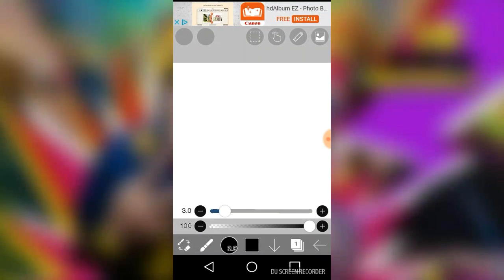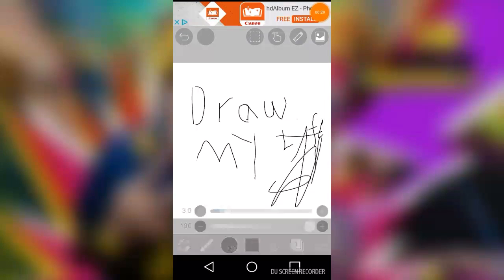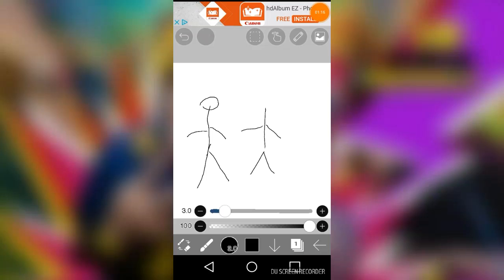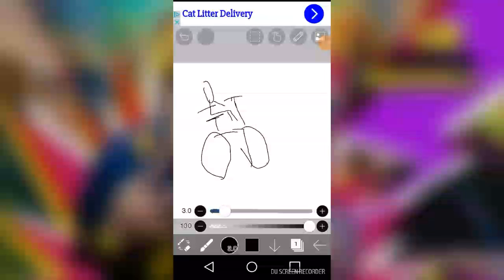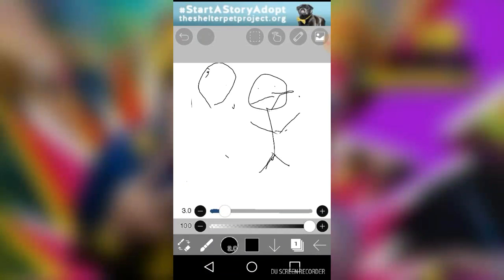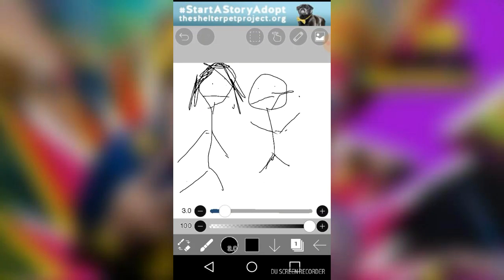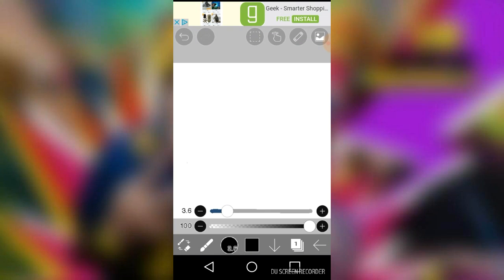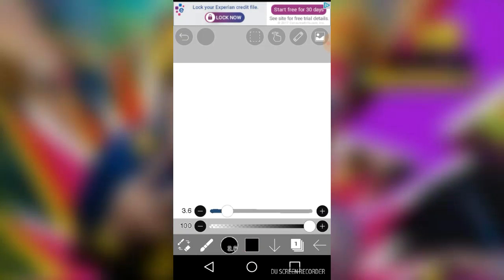Draw my childhood